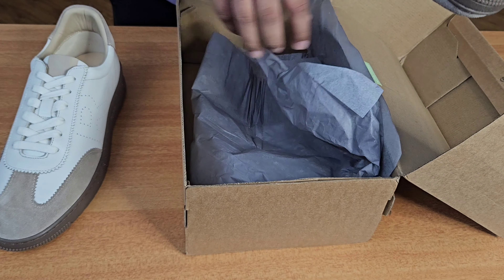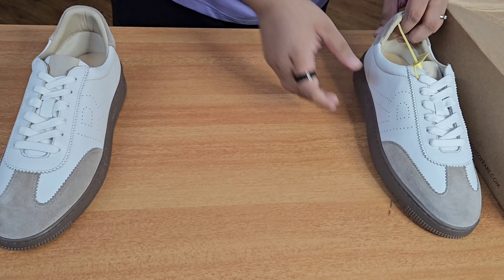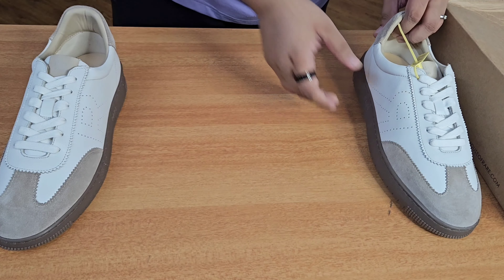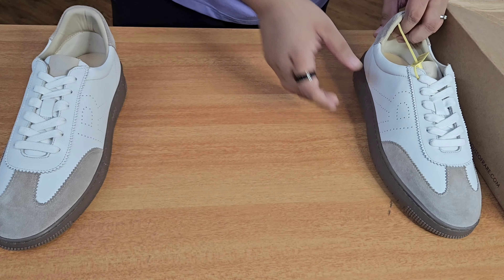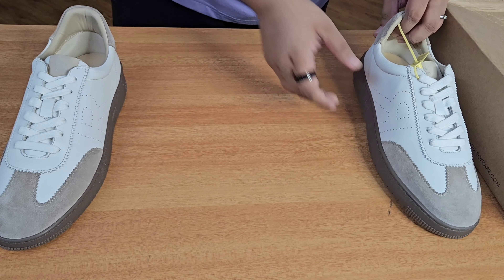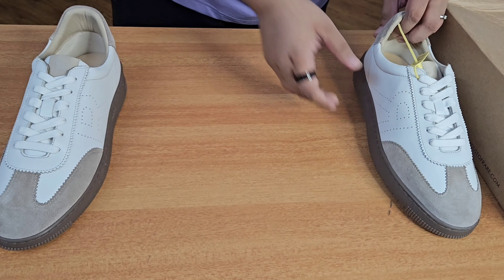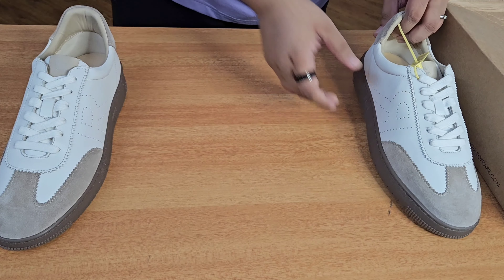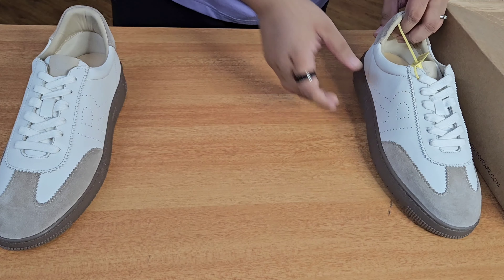Trying sneakers from Indian brands | Rare Rabbit, The Souled store & Redtape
Hey, in this video I have talked about the top 3 sneakers from Indian brands.